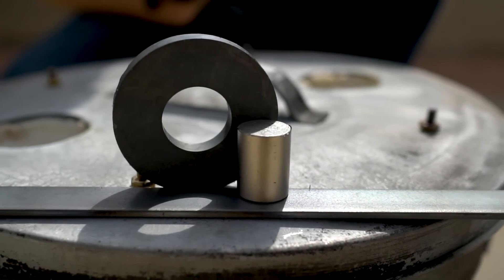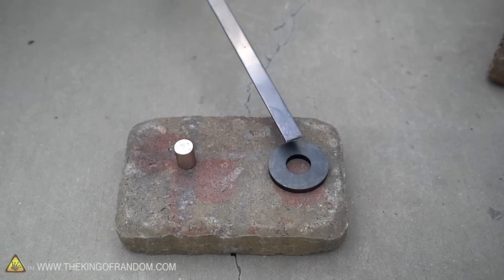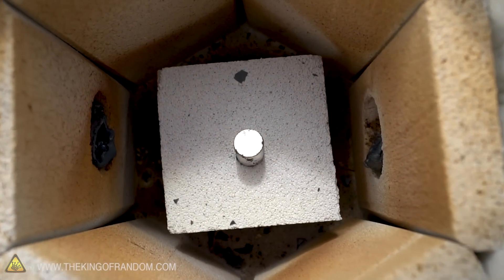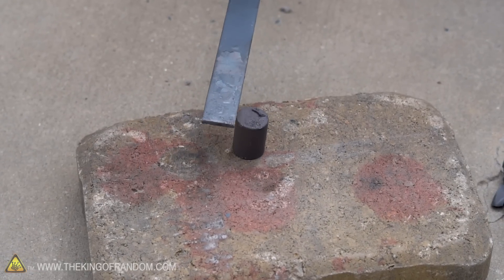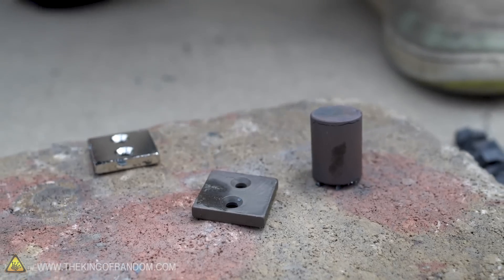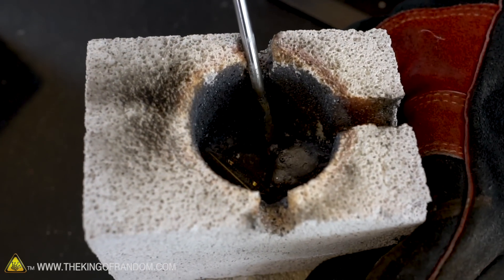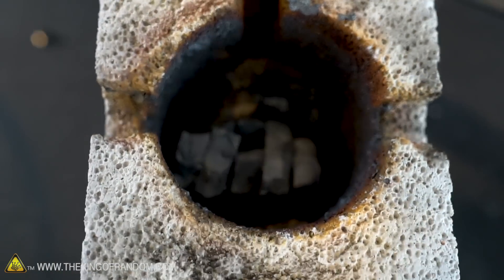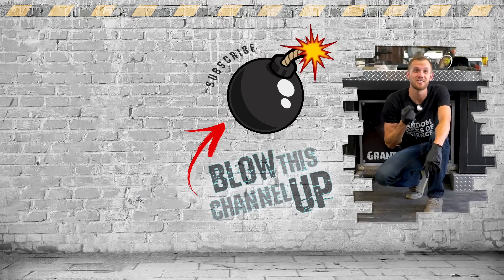Melting Magnets is Weird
Today we're seeing what happens to the magnetic properties of steal and actual magnets when you heat them up and melt them down!

Victor Olsson - "Blue Texas Trucker 2", "Beer Beards And Barbecue 3" and "Vintage Rock Groove 3"

✌️👑 RANDOM NATION: TRANSLATE this video and you'll GET CREDIT!